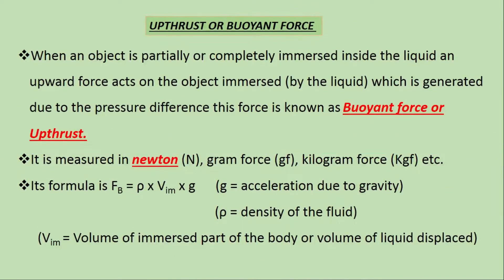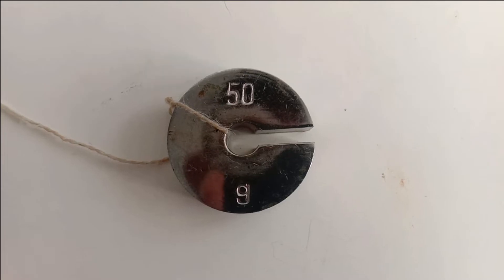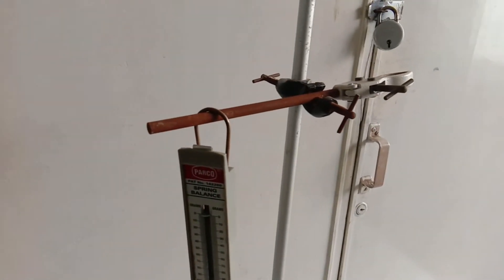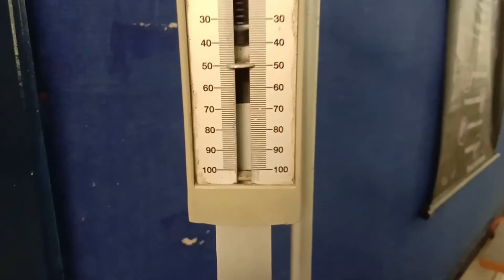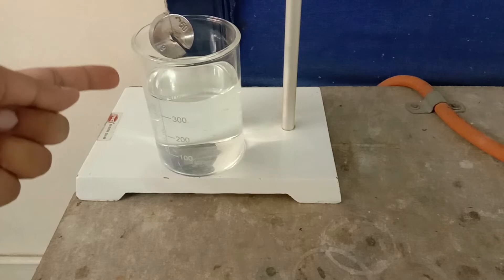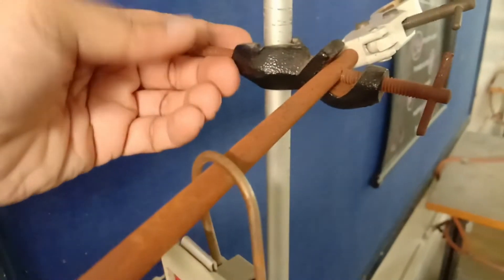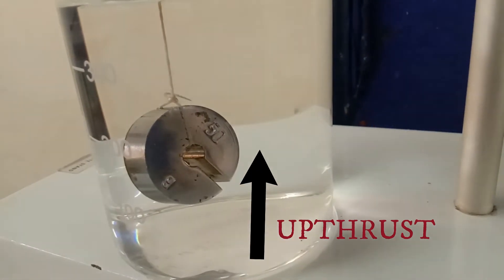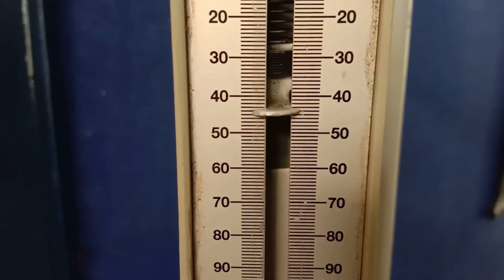EXPERIMENT TO MEASURE BUOYANT FORCE (UPTHRUST) ON IMMERSED OBJECT IN WATER | STD 9-11 | PHYSICS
For Hindi version of the same video please follow the link
डूबी हुई वस्तु पर पानी द्वारा लगाए गए उत्प्लावन बल को मापने का प्रयोग | कक्षा 9-11 भौतिक विज्ञान

A classic  demonstration to measure upthrust acting on an immersed object by the water. This video talks about the factors affecting the upthrust and how to use spring balance also. Calculations are shown at the end.